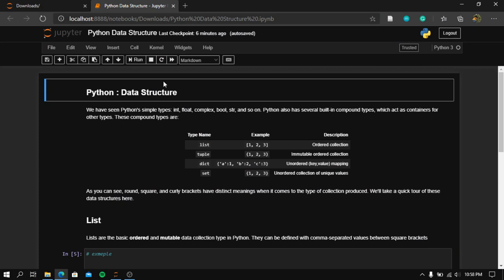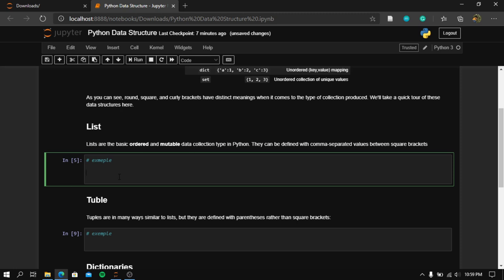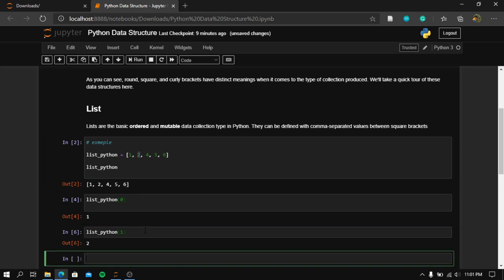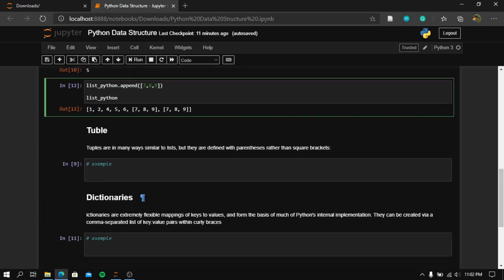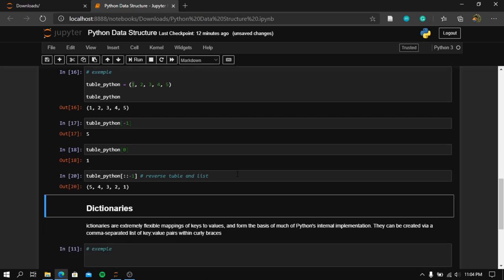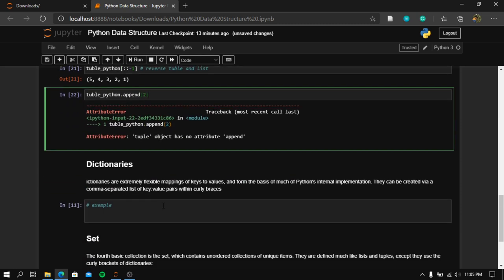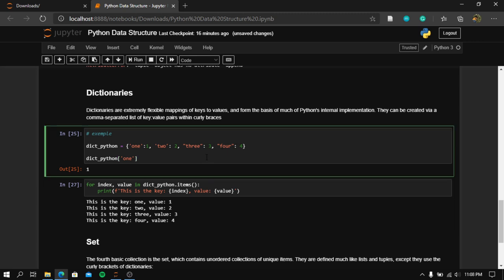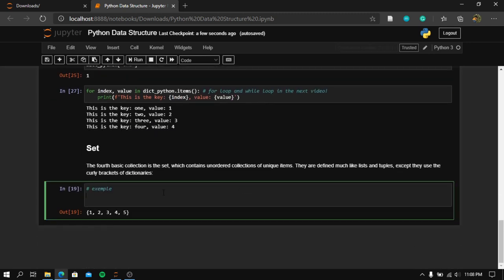Python | Build-In Data Structure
Hi folks,

In this short video, you will know the basic build-in data structure in Python namely: List, Tuple, Dictionaries, and Sets.

Each of the data containers has its unique characteristics. Lists are ordered and mutable and defined using square brackets, while Tuples are ordered but immutable and they are defined by round brackets. Dictionaries are created by a comma-separated list of key:value pairs within curly brackets. Finally, Sets are unordered and they contain only unique values which mean all the duplicated values will be deleted, they are just like list and Tuple, but they are created by curly brackets as Dictionaries.